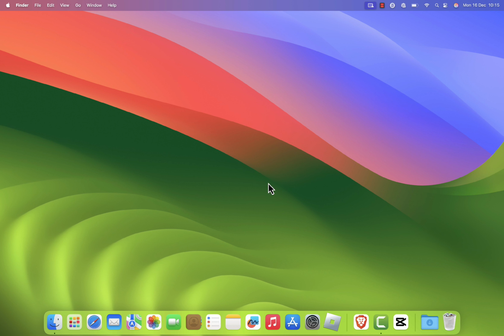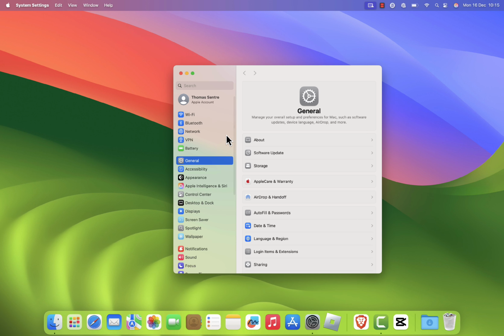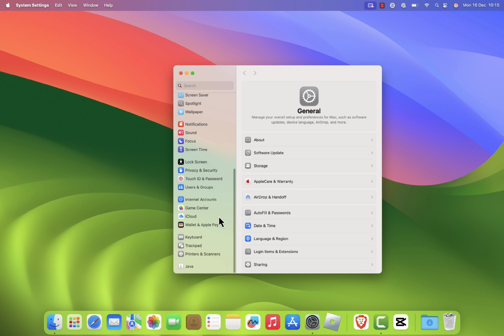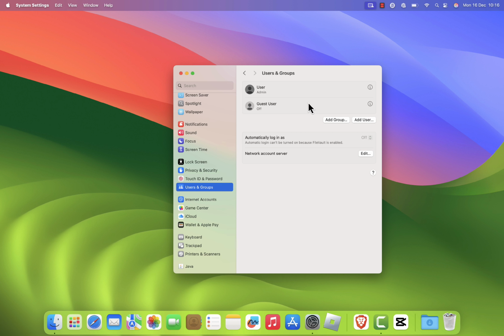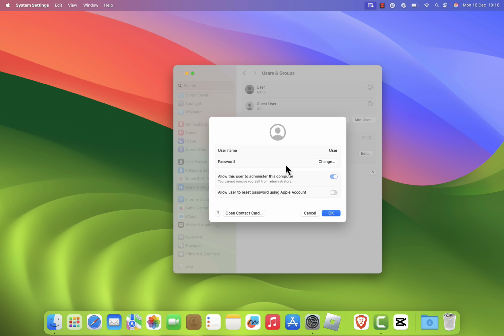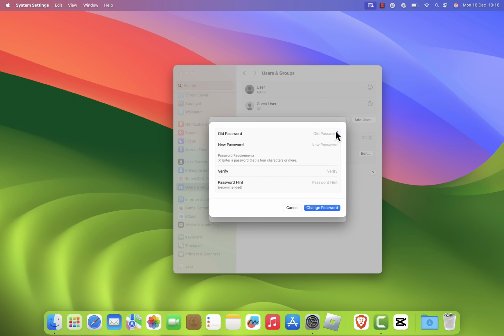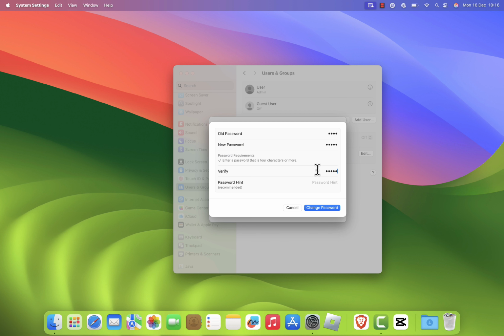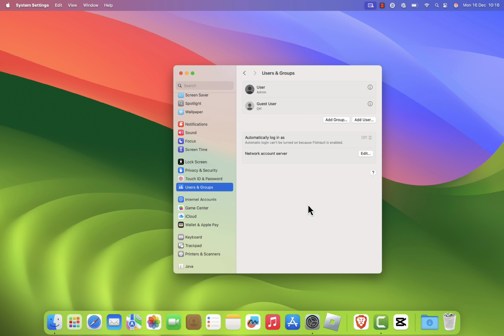How To Change Your Security Password on Mac OS